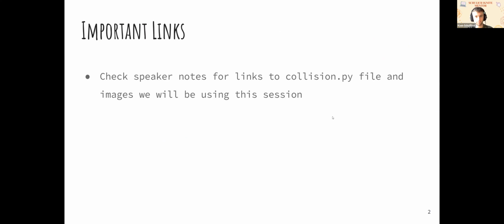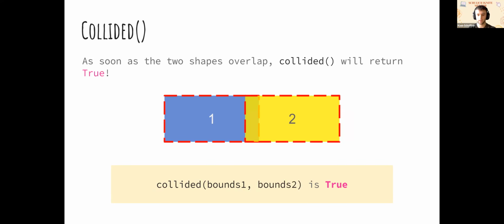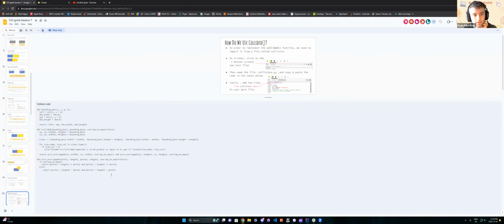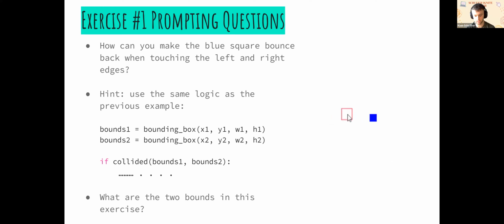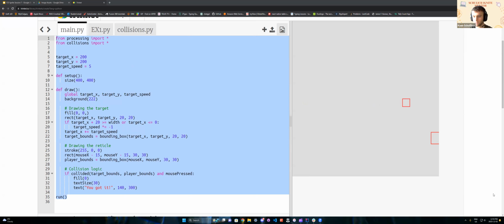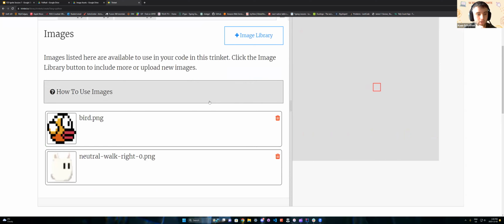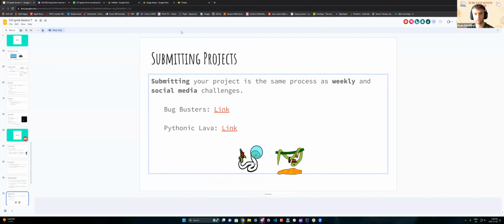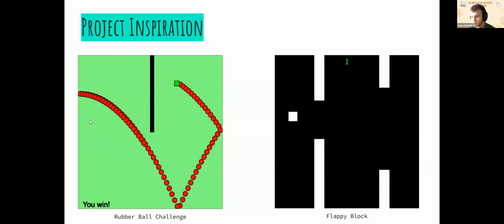Ignite Beginner Session 7 | Fall 2023